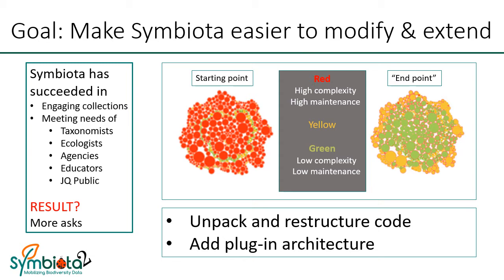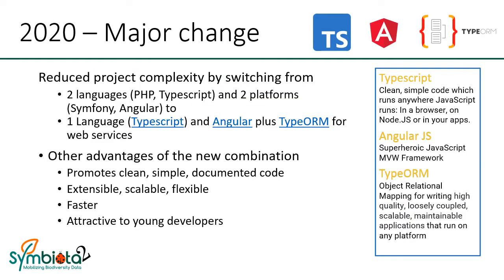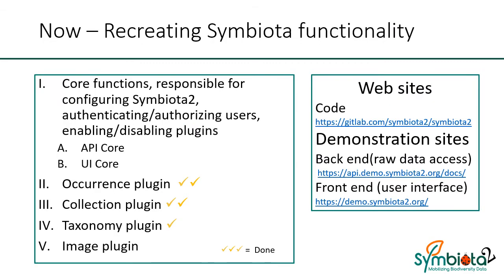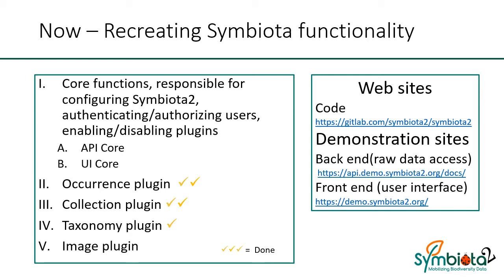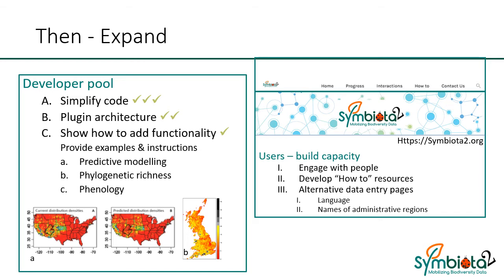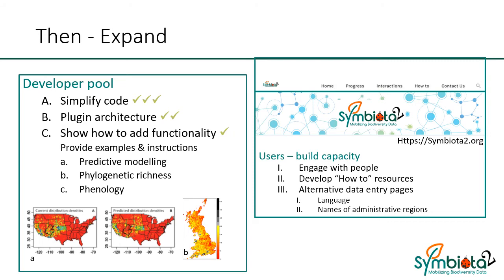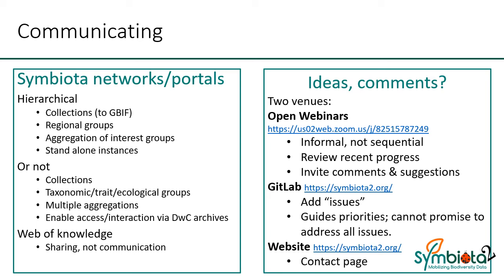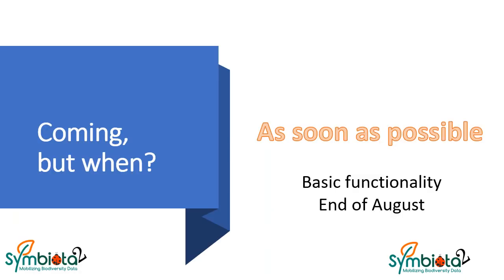Symbiota2 Talk_Mary Barkworth_2021 Botany Meeting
Many botanists, particularly in the US, are familiar with, and very appreciative of, the resources and tools Symbiota has made available for research, teaching, and outreach. Symbiota 2 builds on Symbiota, but will be easier to modify, regionalize, and integrate into different workflows. We had planned to have the new version available by June 30 of this year. Alas, that will not be the case, but we expect to complete the project this year. The primary reason for the delay was the decision to switch to Typescript for the basic structure. The change offers many advantages, including being more appealing to the next generation of developers, but it did require redoing much of what had been done before. Developers can follow the progress being made on GitHub watch what is happening on GitHub. Typescript also makes it easier for Symbiota2 databases to interact with data from other systems, both within the specimen database community, by exporting via the DarwinCore standard, and with data from other knowledge communities, such as geological or meteorological communities by exporting data and information about the data stored in the Typescript structure to a knowledge graph using a generated from the Symbiota 2 database system using other database systems and to integrate data from Symbiota2 sites with data from other knowledge communities via a knowledge graph. For this, Symbiota2 will follow a W3C standard, R2RML for mapping its data using a resource description framework (RDF).  This will open up information in the Symbiota 2 network for user by multiple user-groups, therefore enhancing the value of our collections. For botanists who cannot program, a demonstration site will be opened in July. This will enable those who sign up to explore (and provide feedback on) different features as they are developed. Among the earliest features made available will be the ability to select (at the network level) which fields to show by default on the data entry page and which to hide. This means, for example, that botanical networks can hide the fields relating to sampling methods and results whereas insect networks can show them. Symbiota 2 will also make it easier to find taxon pages and will provide access to the spatial tools included in SCAN but not currently in most botanical networks. Other features we are working on include evaluating the distribution of species and phylogenetic richness within an area and the similarity of areas with respect to these two measures of genetic diversity.